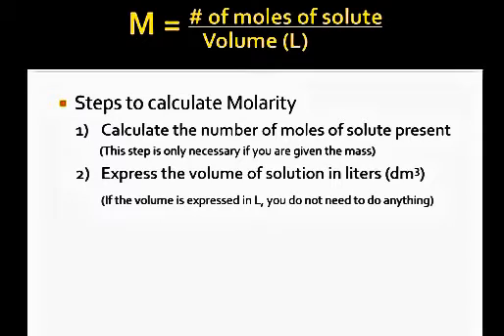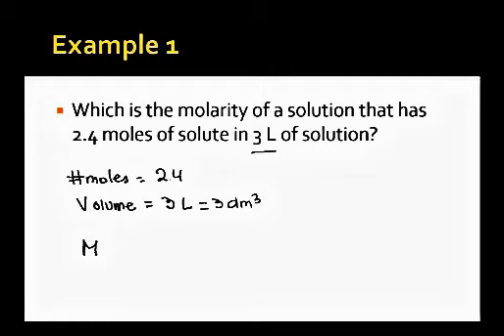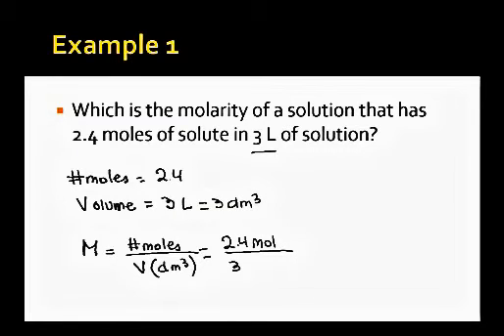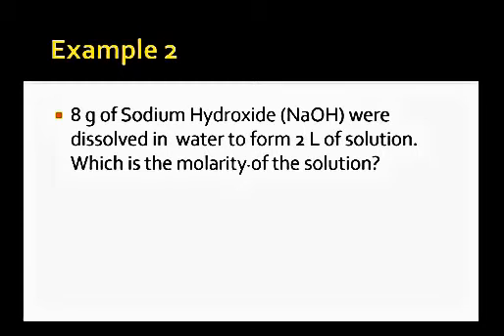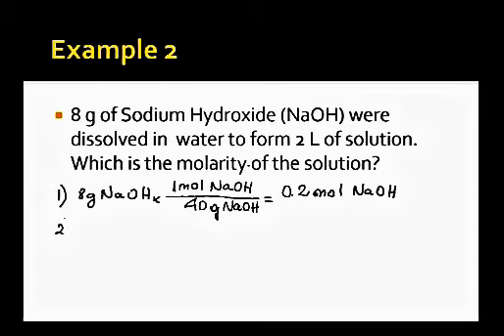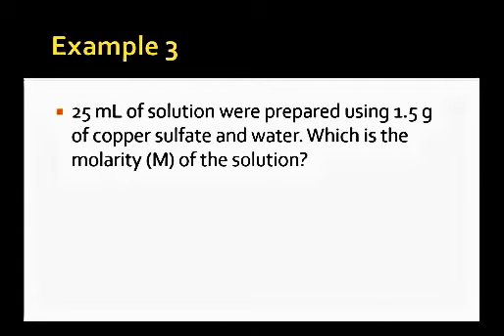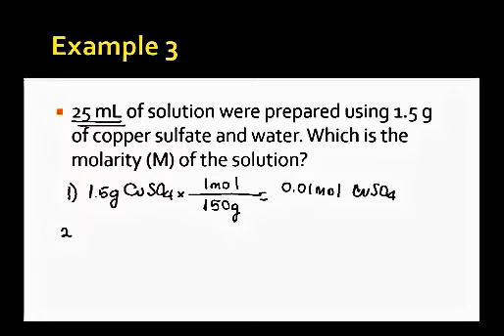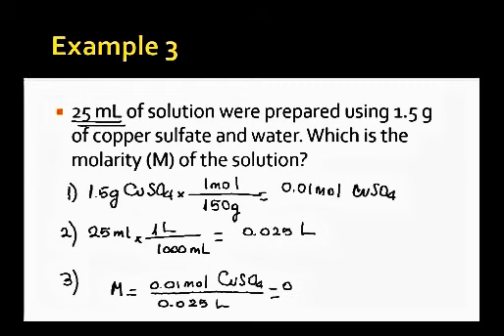Molarity Exercises # 1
These are three simple exercises on how to calculate Molarity from masses or moles and volume given.